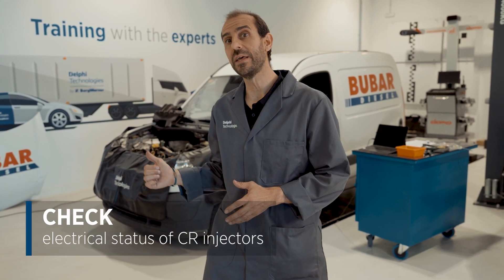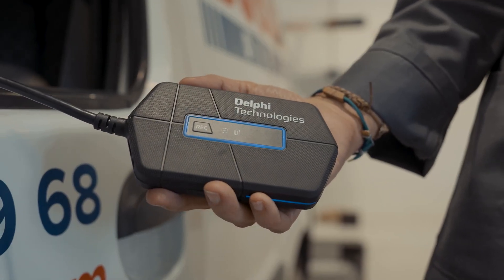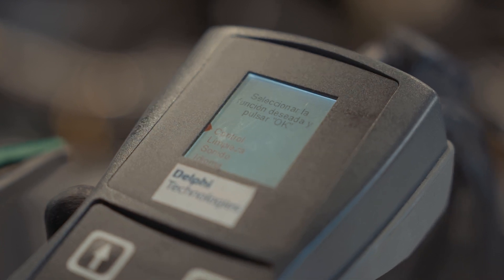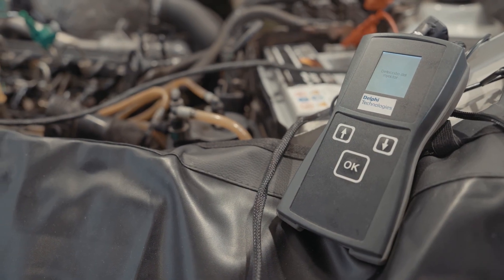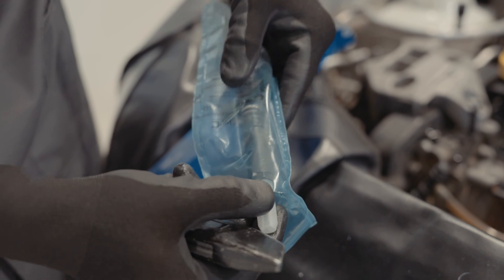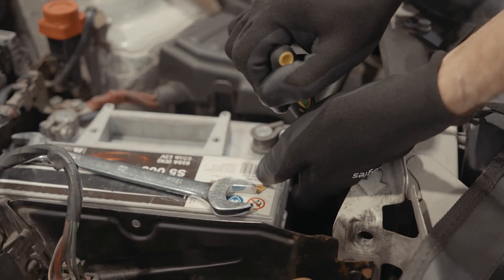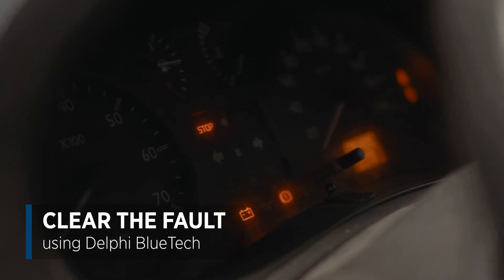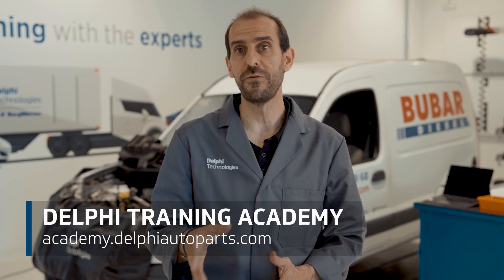[EN] How to check the electrical status of a common rail injector | Masters of Motion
Join our Delphi expert as he explains the process for a CommonRail injector check. Find out what equipment is needed and what to look out for.